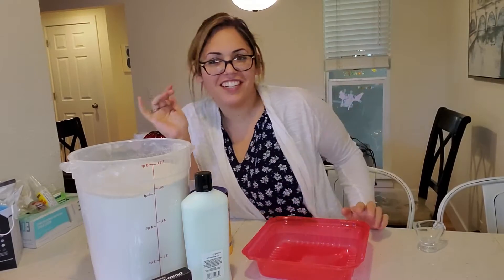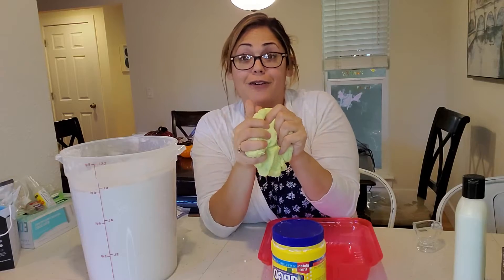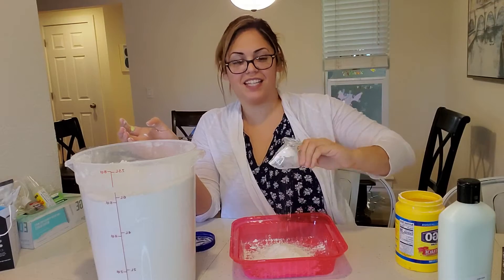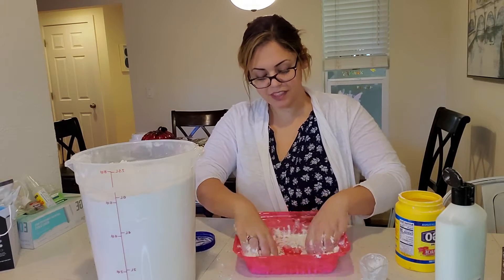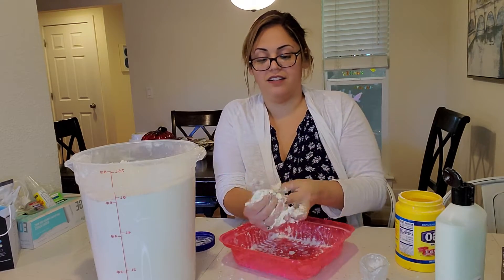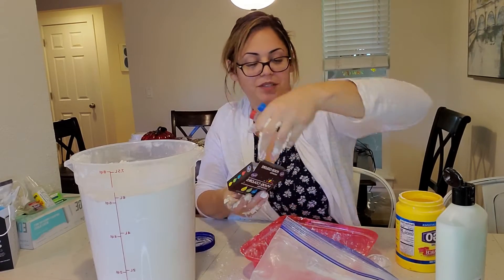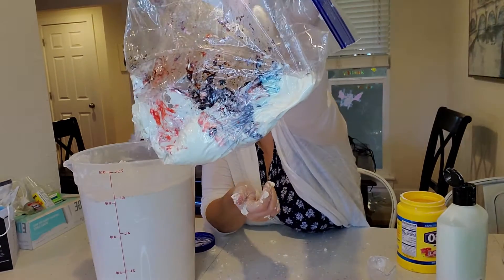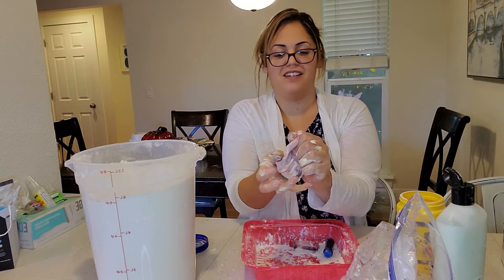Homemade Play dough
In this video I teach you how to make a simple play dough.

Equal amounts (1 cup each)
Flour
Corn starch
Conditioner or Hand Lotion

You may need to add a little more or less to get it just right. After being mixed it shouldn't stick to your hand.

You can also add food coloring or essential oils.